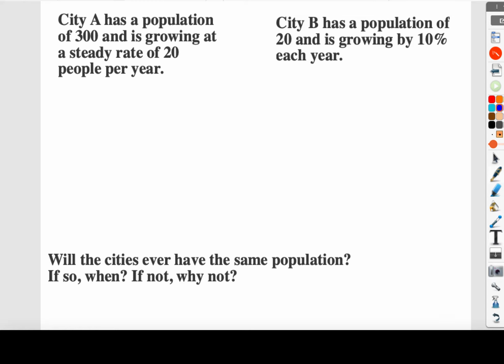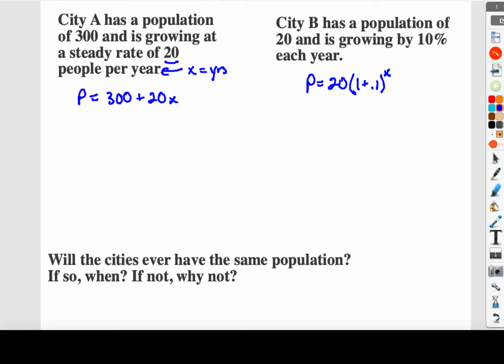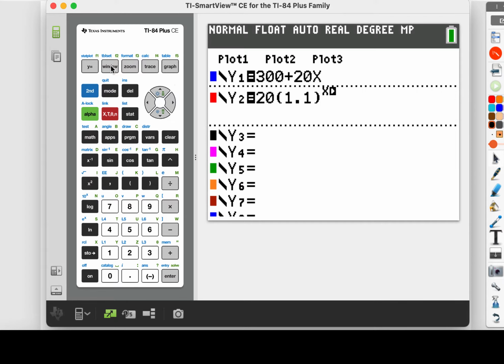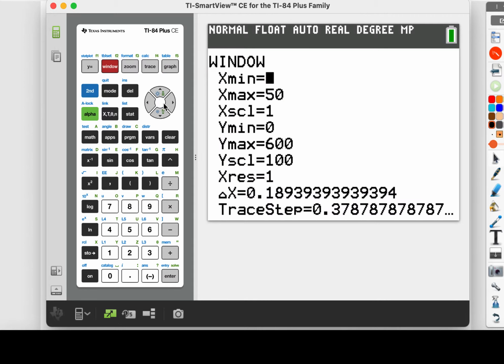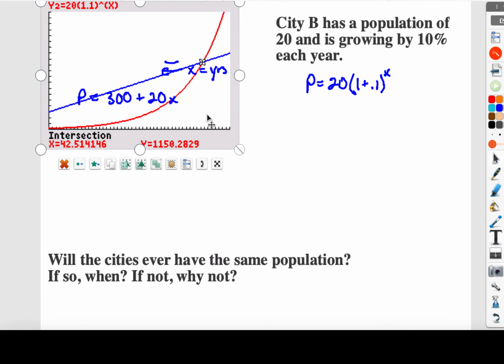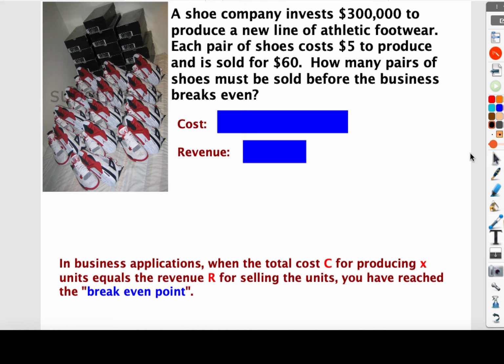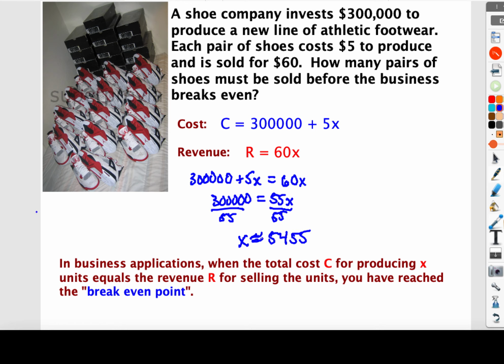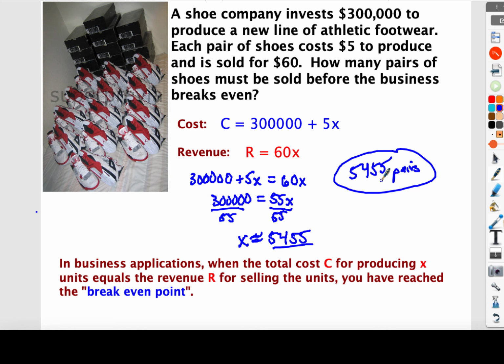Systems of Equations - Applications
Using substitution and graphing techniques to solve applications of systems of equations such as interest and break-even analysis problems.
Audience: PreCalc